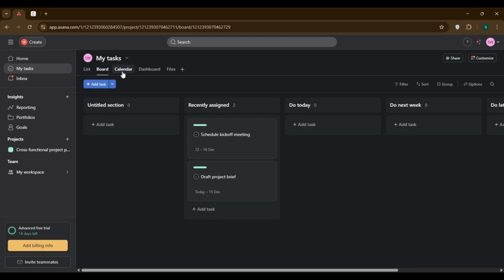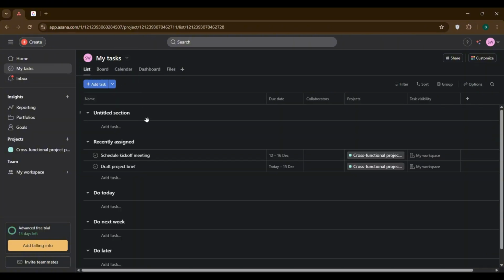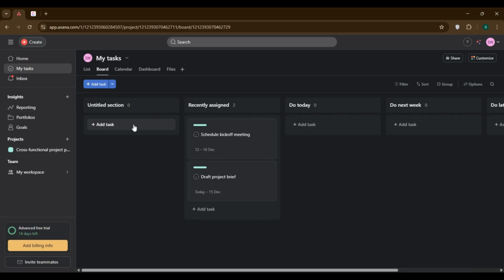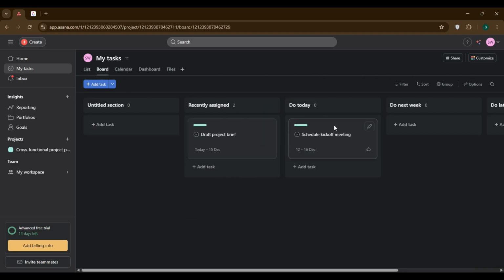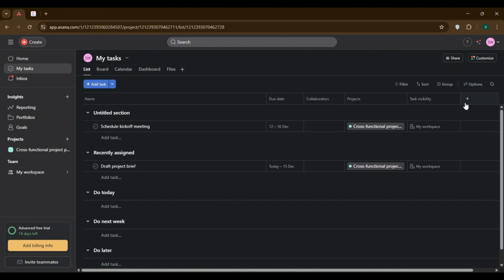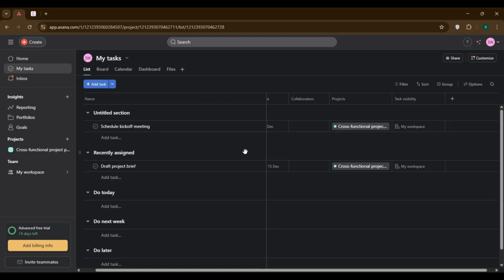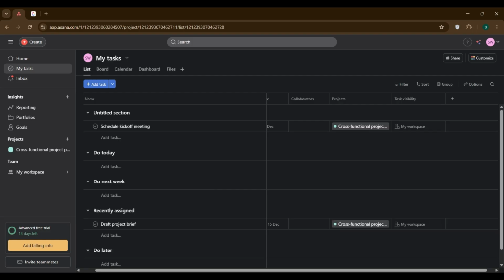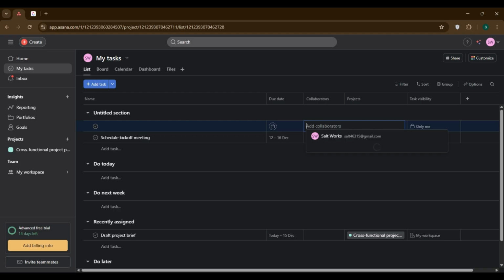How to Use Asana Rules Alternatives 2025 (Free Plan Workarounds)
Want to automate tasks in Asana but stuck on the free plan? 🚀
In this quick tutorial, I’ll show you step by step how to use Asana rules alternatives in 2025 — including smart workarounds and simple hacks you can apply without upgrading.

You’ll learn how to:
✅ Automate tasks using templates and dependencies
✅ Use custom fields as manual triggers
✅ Set up workflows with integrations and reminders
✅ Stay productive without paid Asana rules

By the end of this guide, you’ll know how to manage projects efficiently in Asana — even on the free plan!